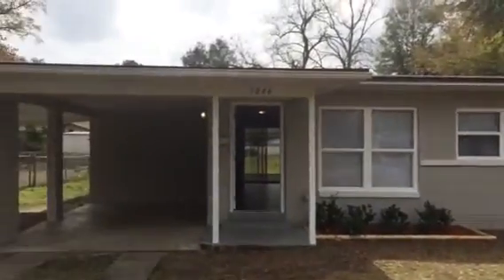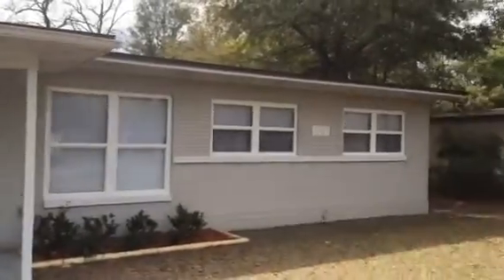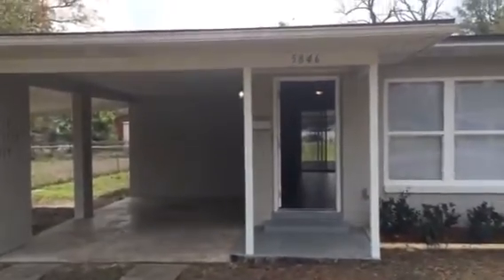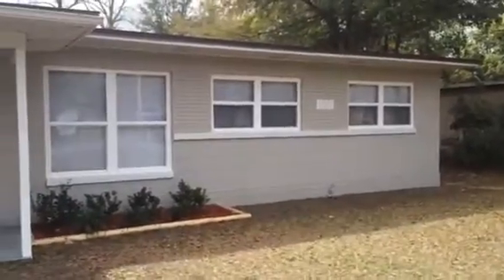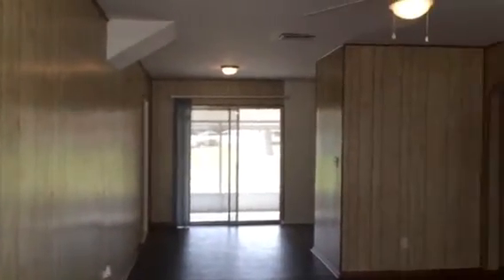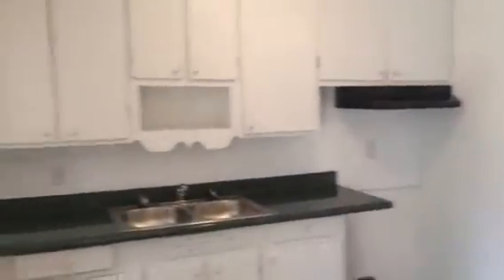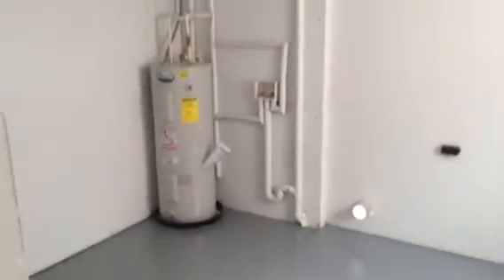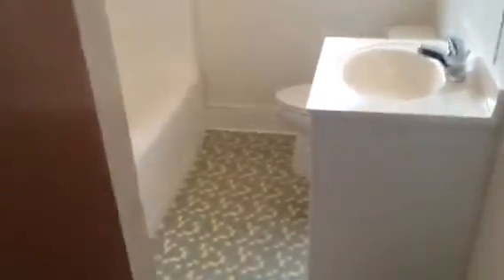Investment Property 5846 110th St Jacksonville Fl Final Walk